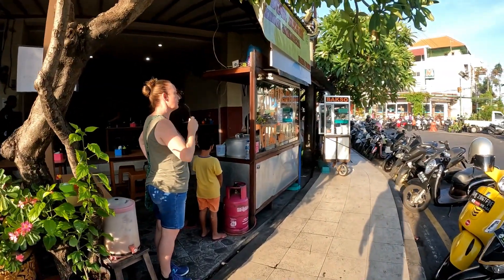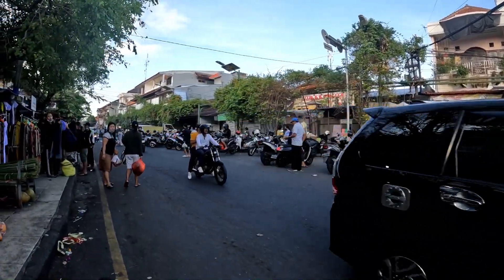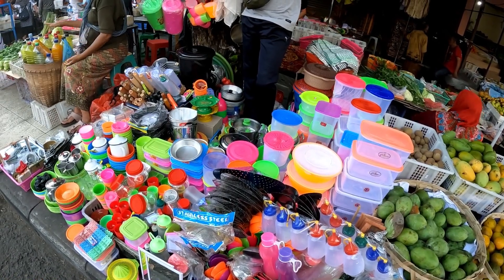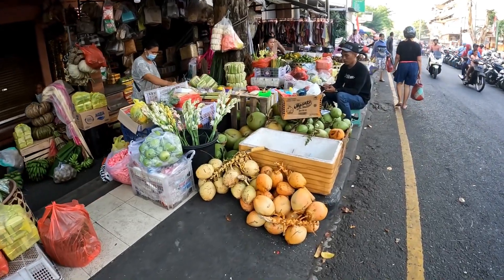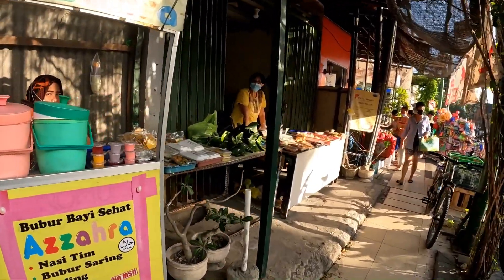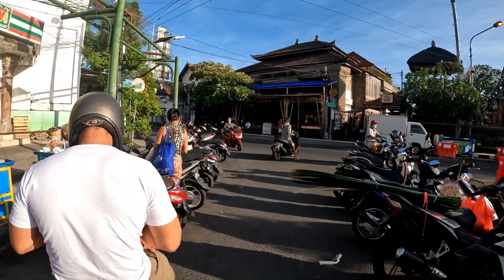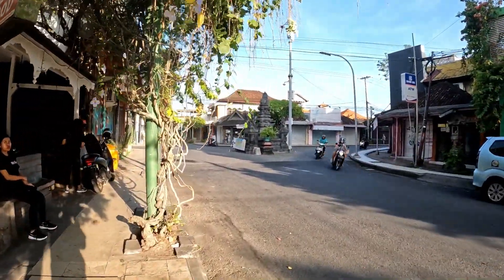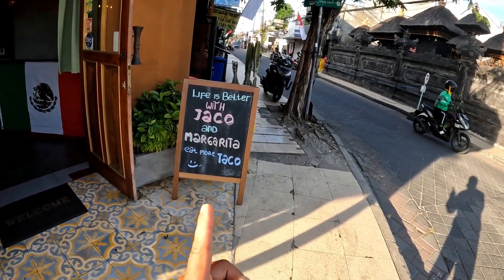KUTA MORNING MARKET || Walking From Kuta Market To Popies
In this video i will walking around morning local market Kuta or pasar Kuta. This market is open everyday from early in the morning until 10 am. Located near Bemo corner. This is the market where the local go for their daily needs.
From this market i will walk you to Bemo corner and the the video will end at Poppies Lane one. This video is about 14 minutes long without any cut so if you guys wanna know the real situation and the real neighborhood please watch the video to the full.